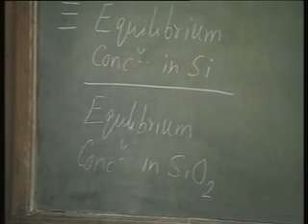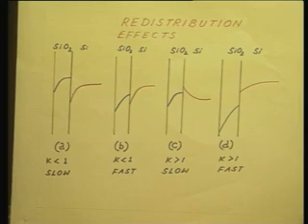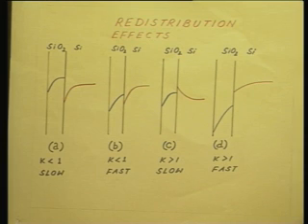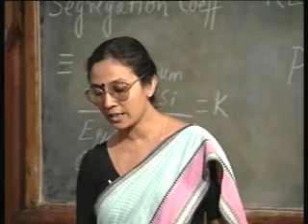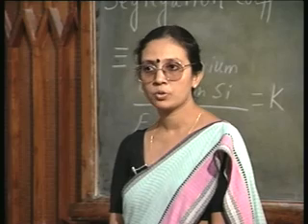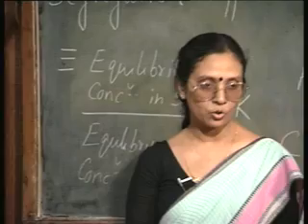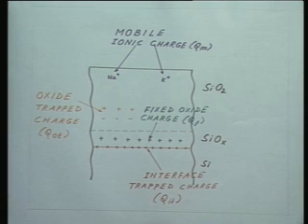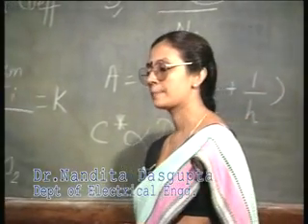Lecture - 13 Oxidation III - Dopant Redistribution